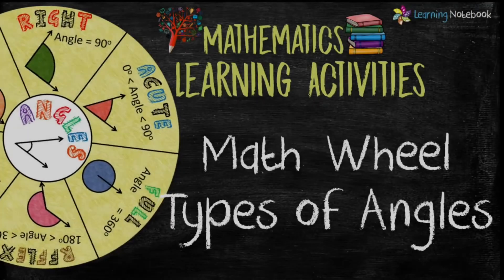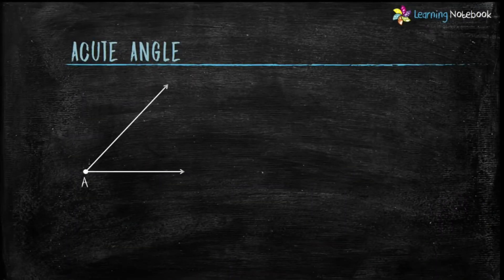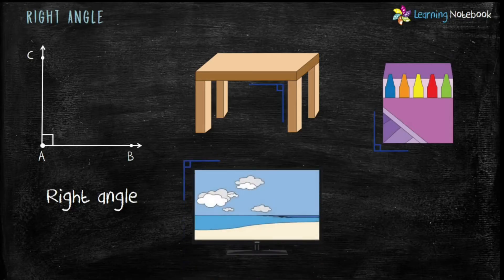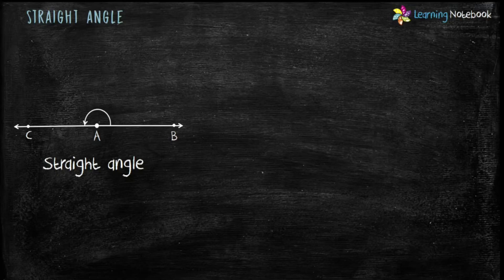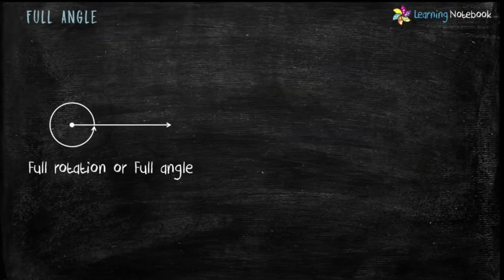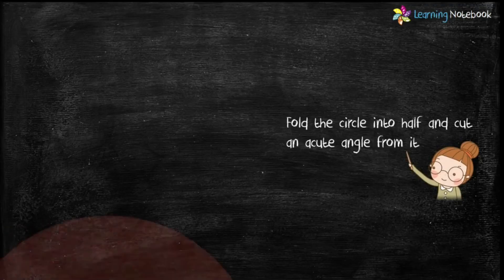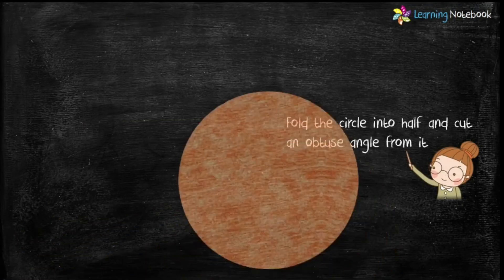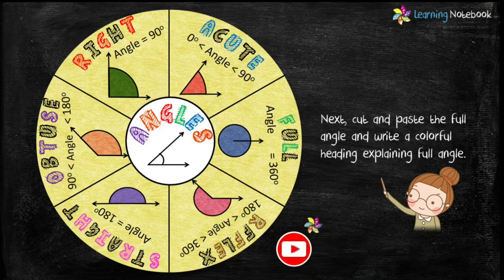Types of Angles Working Model, Project, Activity, TLM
Learn types of angles and their properties and then make a working model on types of angles. It useful activity / project for chapter geometry.

Types of angles are
1. Acute Angle
2. Obtuse Angle
3. Right Angle
4. Straight Angle
5. Reflex Angle
6. Full Angle